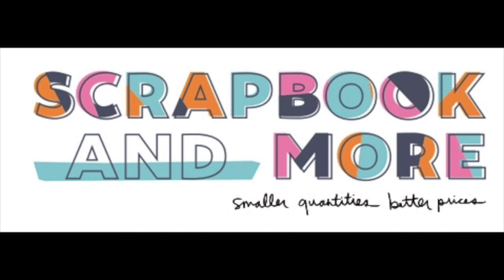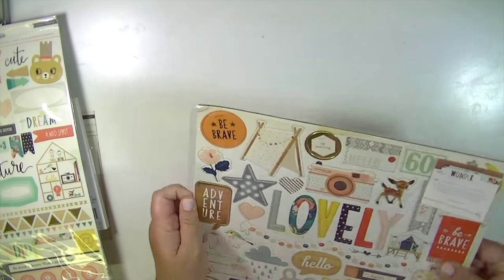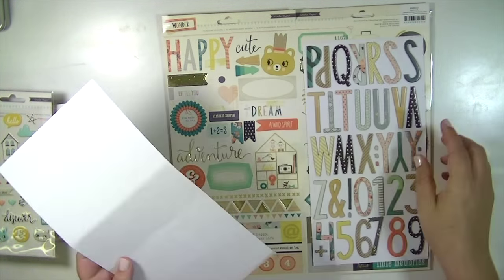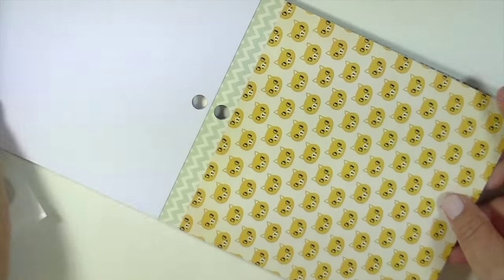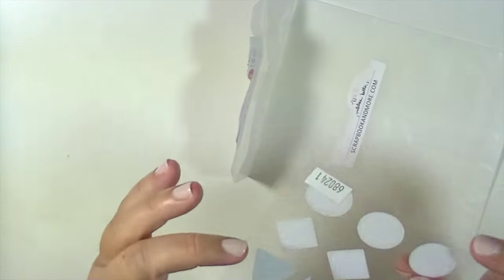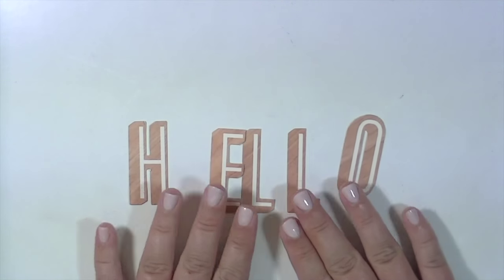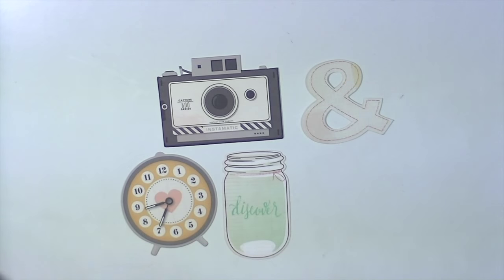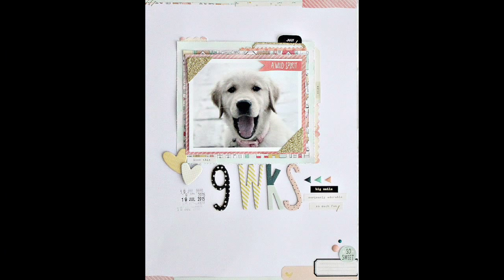crate paper wonder collection & layout